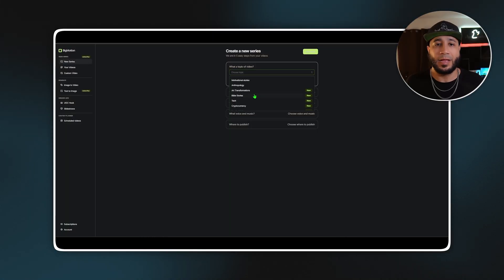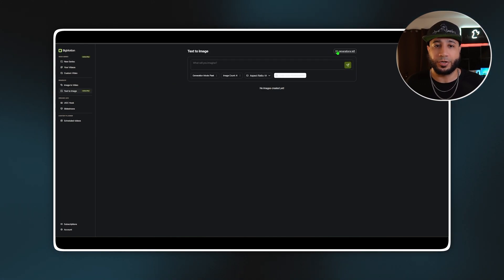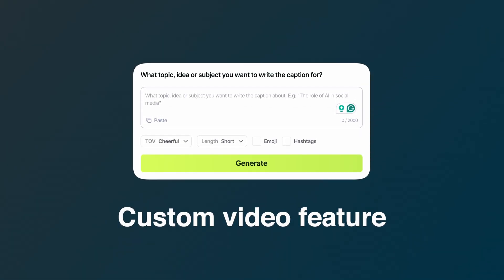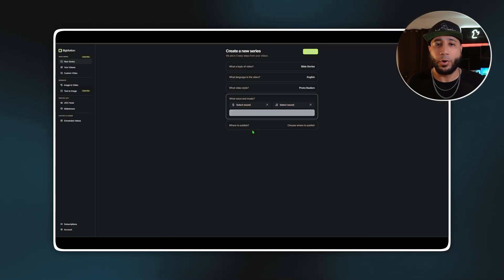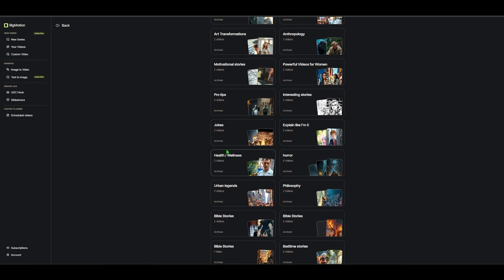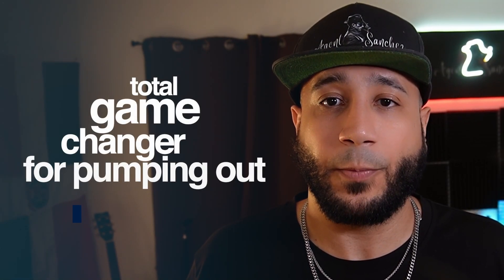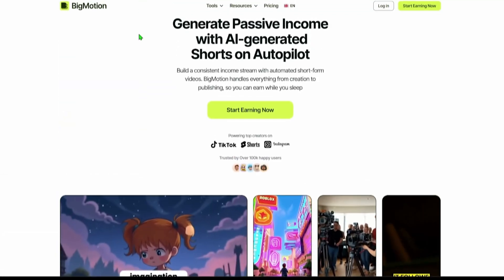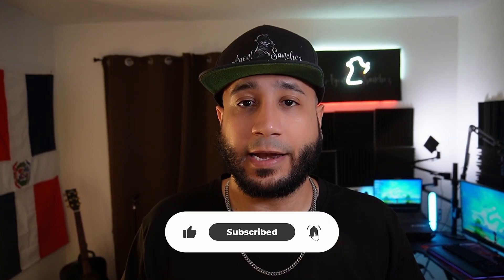I Found a SECRET Hack for Unlimited Videos on Big Motion AI… (They Don’t Know About This)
Today I’m exposing a hidden trick inside Big Motion AI that basically unlocks UNLIMITED video generation — and I don’t think the Big Motion team even realizes this glitch exists yet.

In this video, I break down:

✔️ Big Motion’s subscription plans
✔️ AI Shorts, AI Slides, Image-to-Video, and the avatar features
✔️ How series generation works
✔️ How to edit, regenerate, and autopost videos
✔️ The real limitations of their script builder
✔️ And finally… the secret unlimited video hack that lets you create 30, 50, even 100+ videos per day

If you’re using Big Motion for YouTube automation, TikTok, Instagram, or faceless content creation… this changes everything.